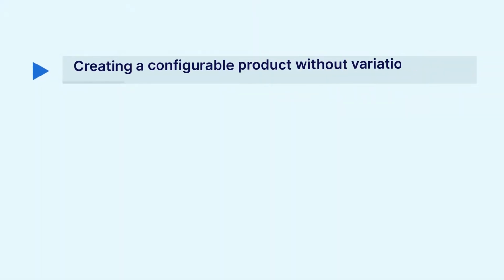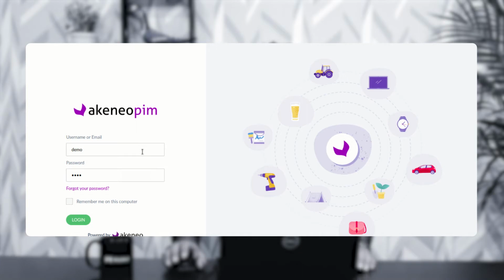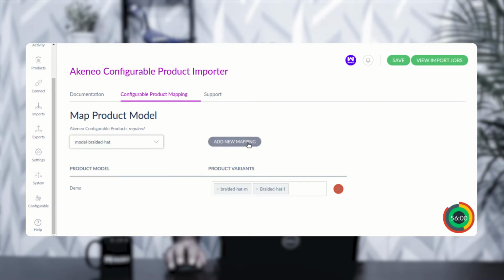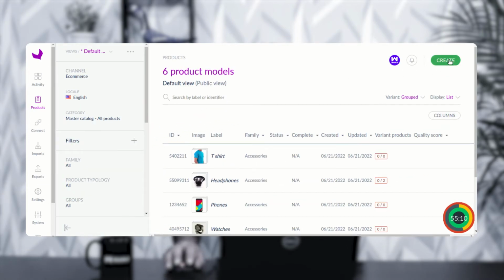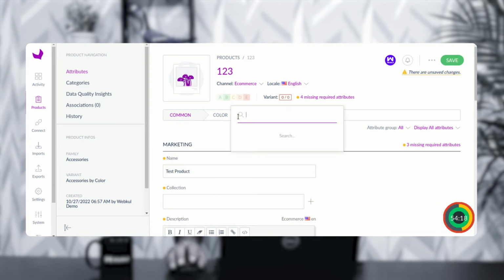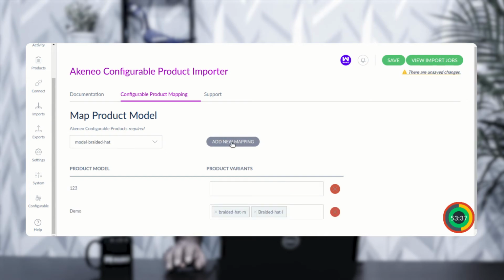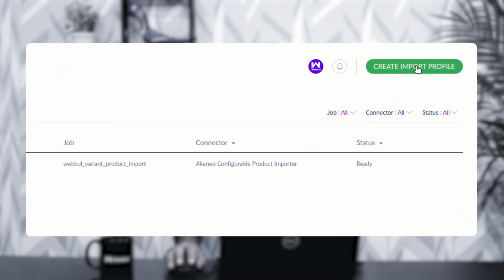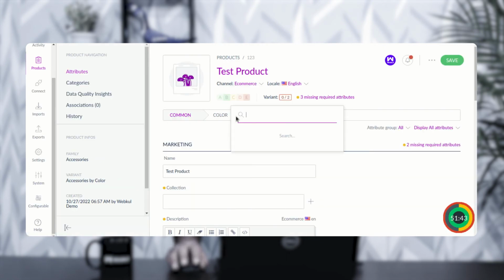Akeneo Configurable Product Importer - Overview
The module allows importing a large number of configurable product variants to another configurable product.

. Create duplicate variants of any configurable product.
. Can import N number of variants in no time
. Can create a copy for the product variants of the same family.
. Choose the configurable product and variants that need to to be copied.

2. Raise a Ticket via our HelpDesk system